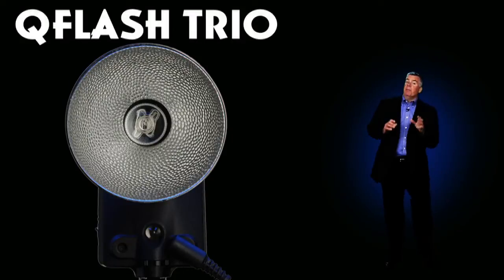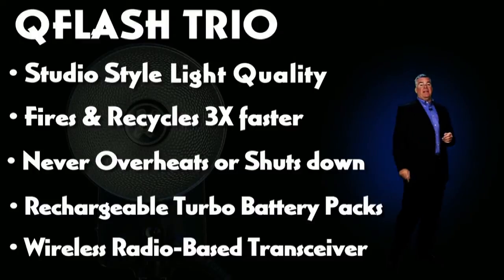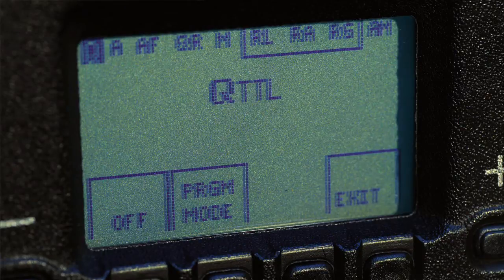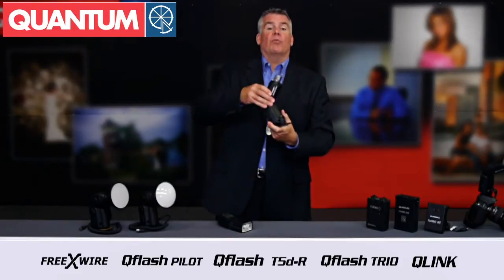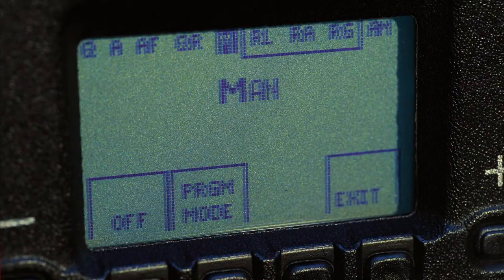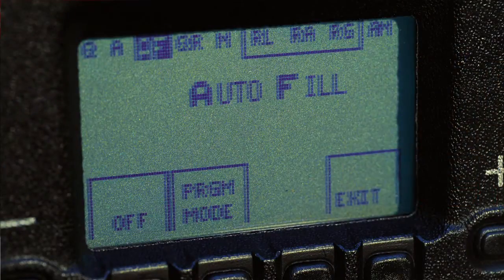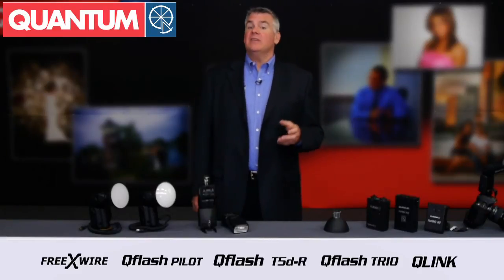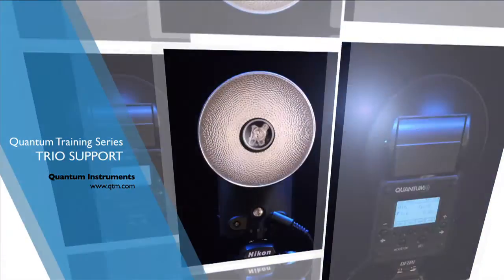Quantum Qflash Trio Intro - August 2011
Will Crockett presents the Quantum Qflash TRIO Professional camera flash.  Trio provides studio quality light, ultra fast recycling that never overheats and a built-in radio transceiver remote triggering system.  TRIO is powered by the Turbo series of battery packs.  A wide variety of light modifiers are also available.